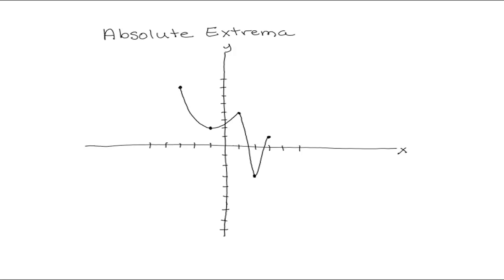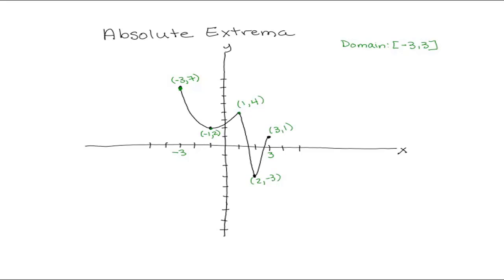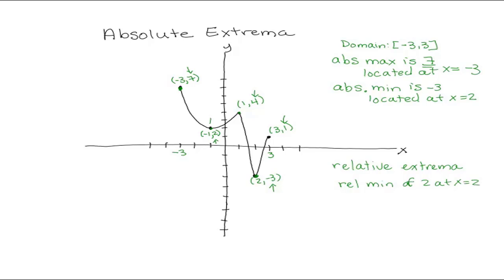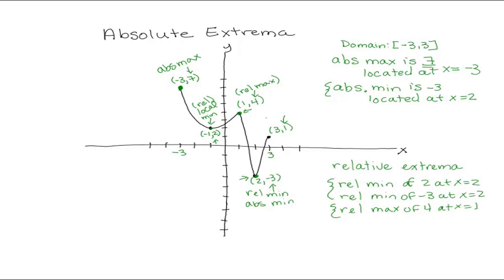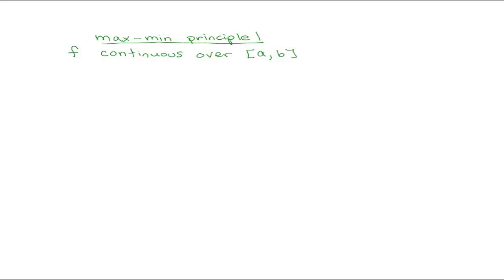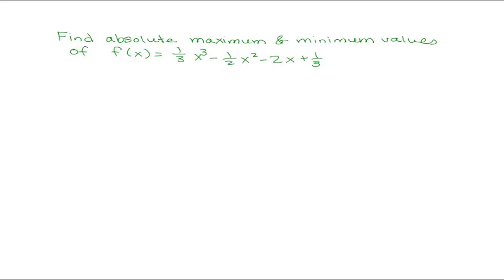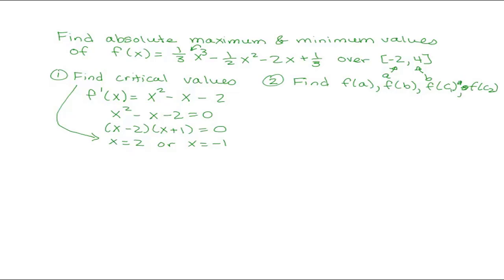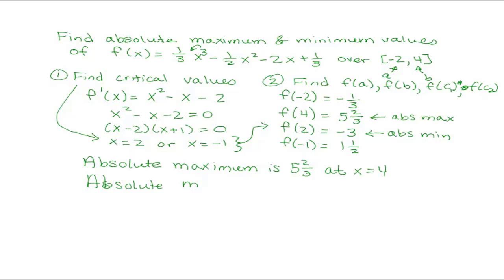MAC2233 - Pogoda - Absolute Extrema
How to find absolute extrema (max and min values) of a function.